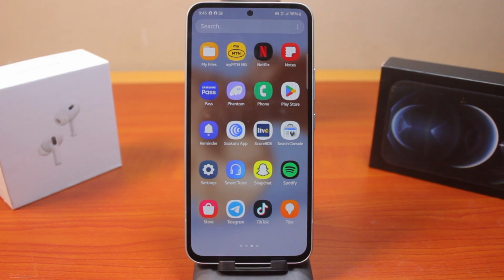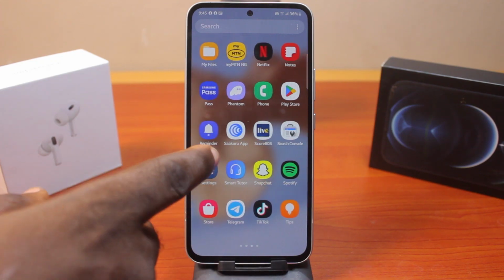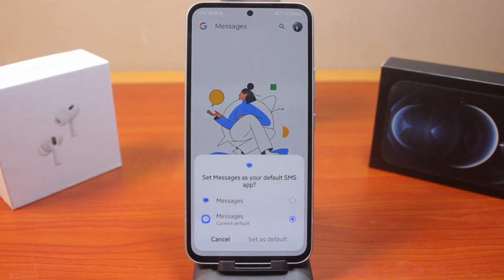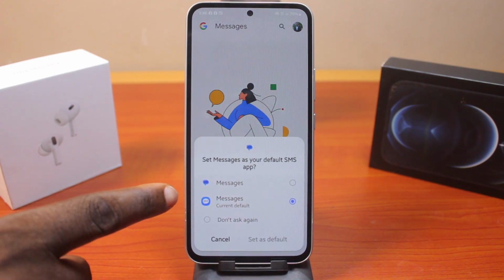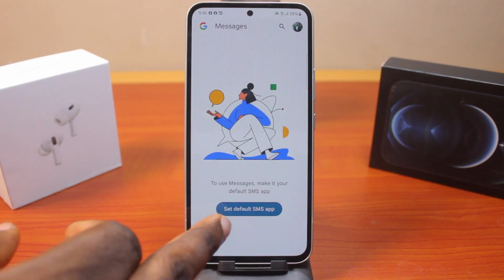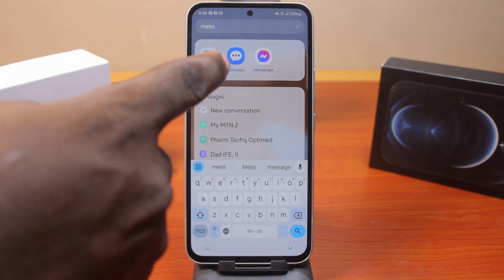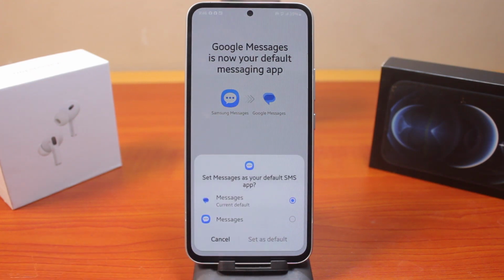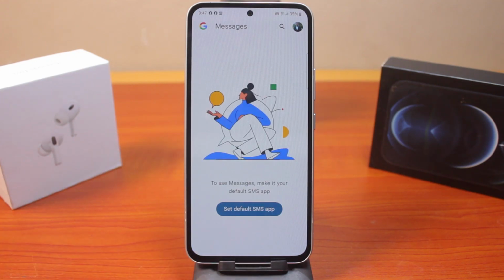How to Switch Between Samsung Message App and Google Message App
Here is an informative video for Samsung Users. In this video, you'll learn how to Switch between Samsung Message App and Google Message App.